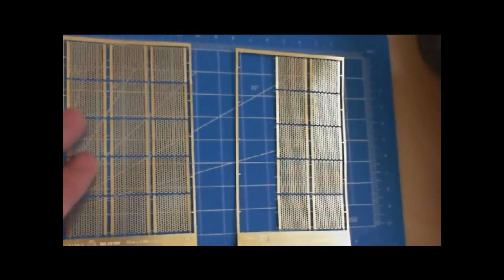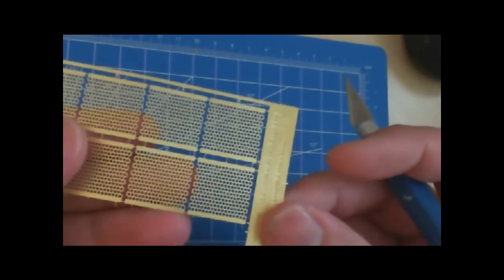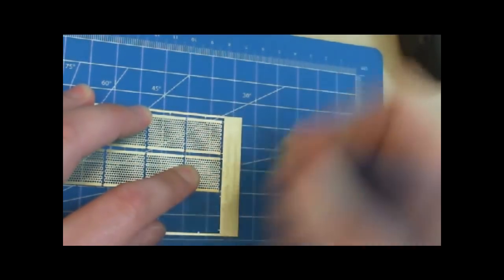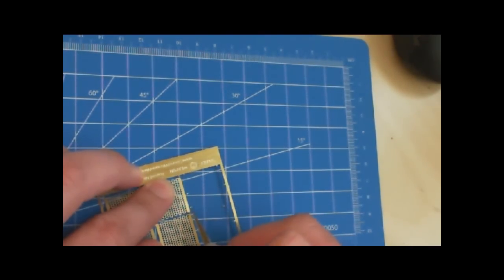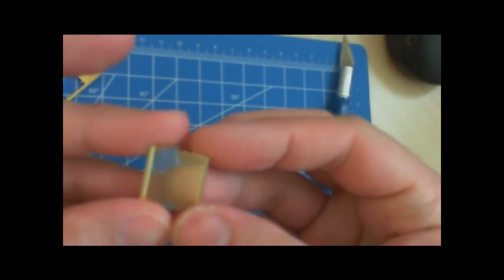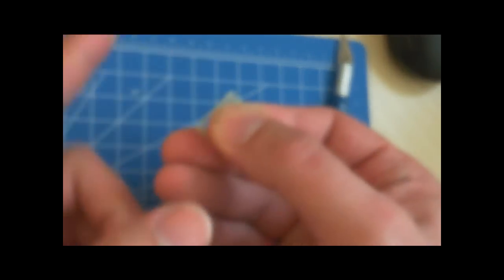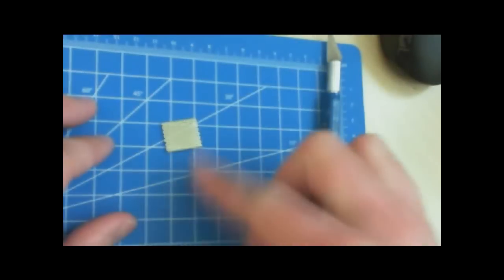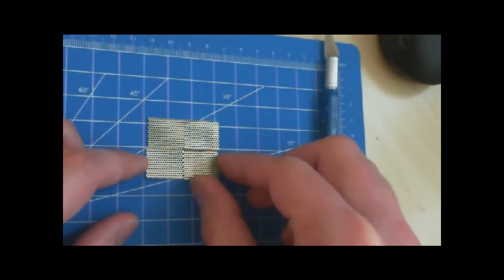Brass Etch Raised Metal Grid Flooring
A quick product highlight of the Brass Etch Raised Metal Grid Flooring to demonstrate how easy it is to work with.